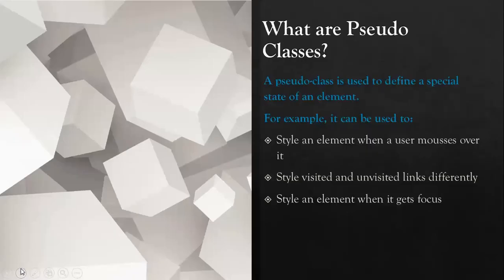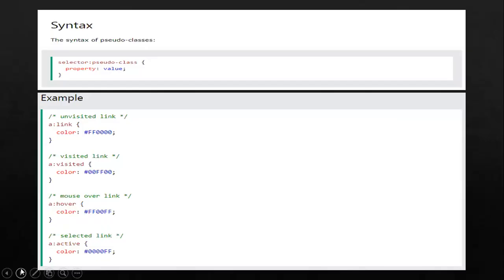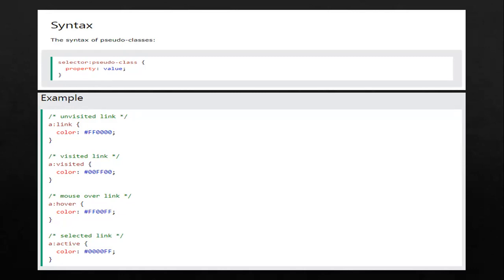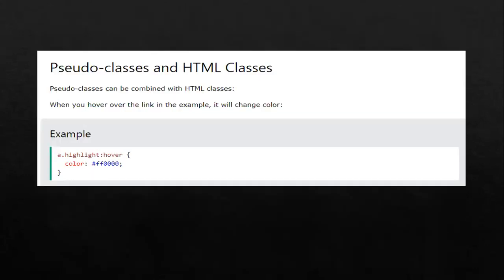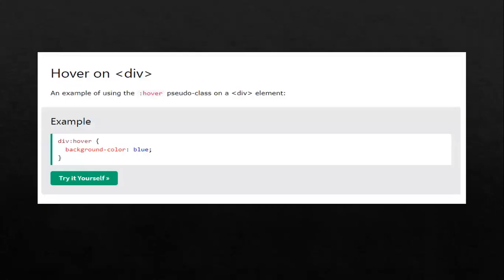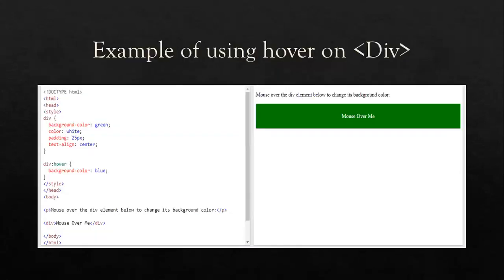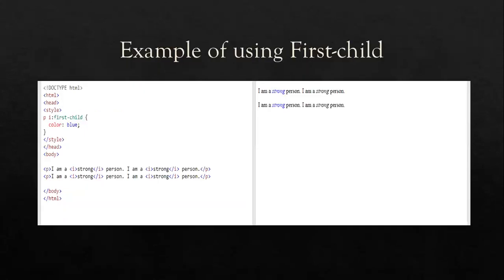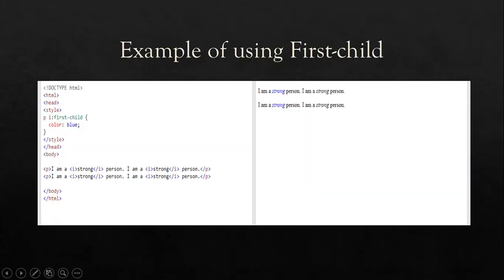How to use Pseudo Classes